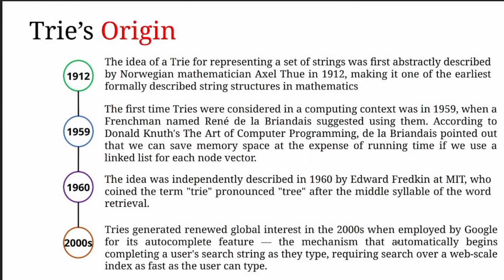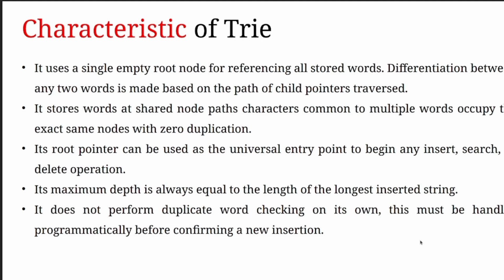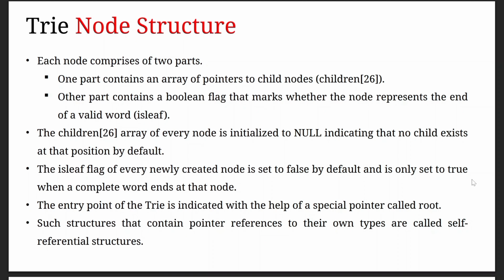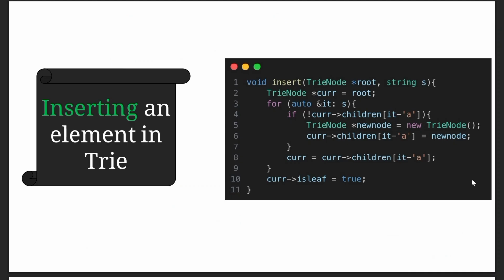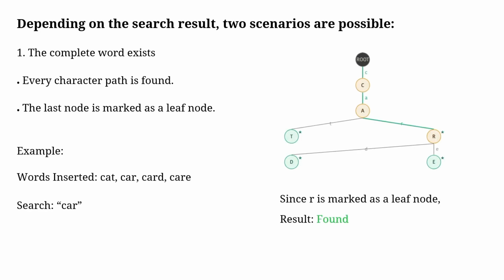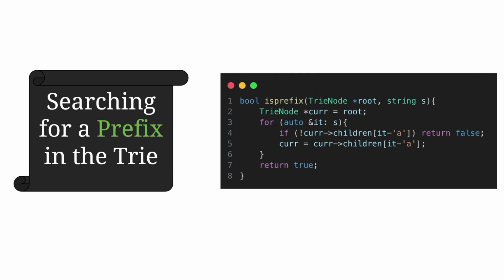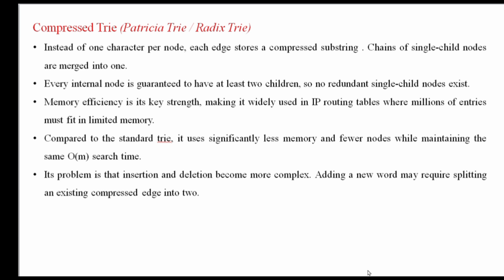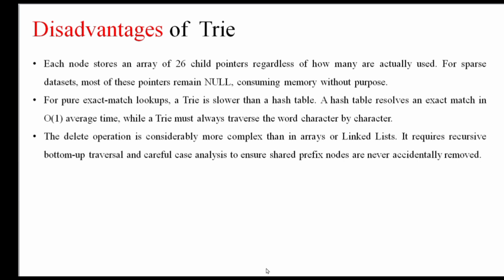Data Structure || Lab Assignment || Trie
slide